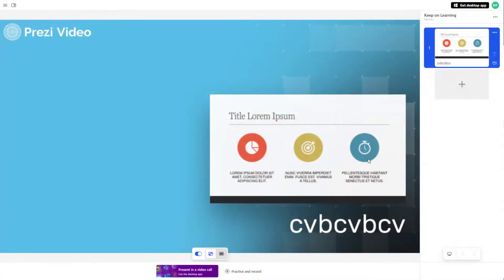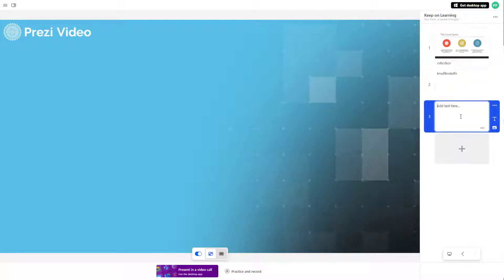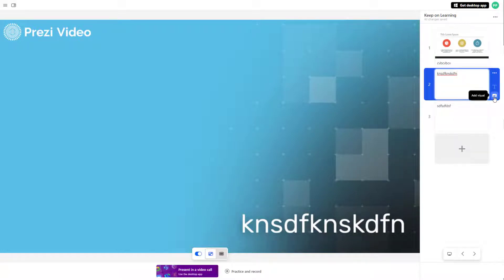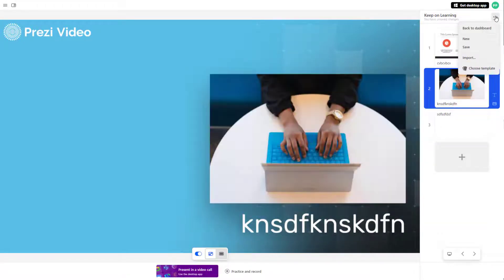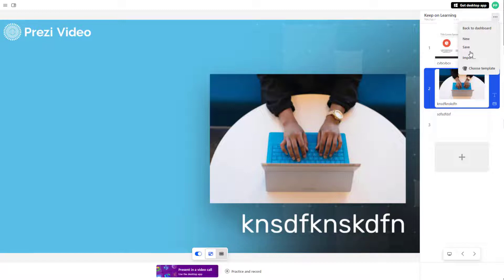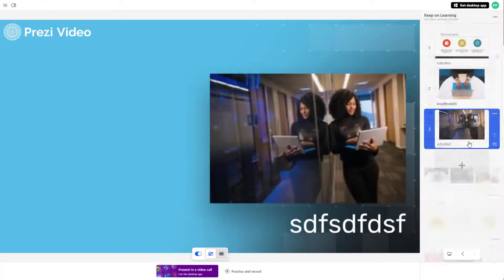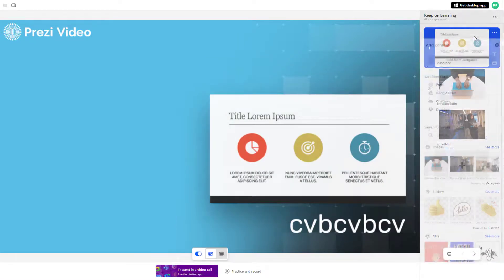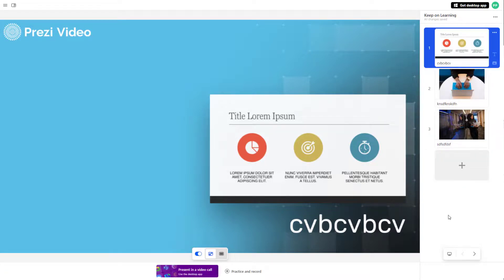Prezi Video Tutorial - Lesson 13 - Saving Files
In this tutorial, we will be discussing about Saving Files in Prezi Video

Learn the basics of using Prezi Video including how to record, use presentation tools and work with different recording options.

This lesson has been made using a Free version of Web based Prezi Video Application but is applicable for the desktop version of the application as well.

If you like this video, here's our entire playlist of Prezi Video tutorials: